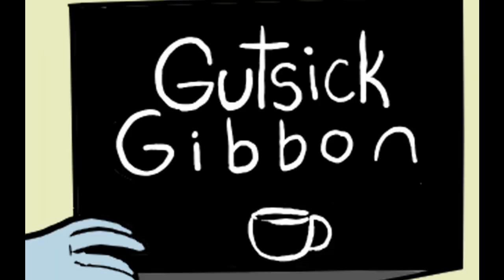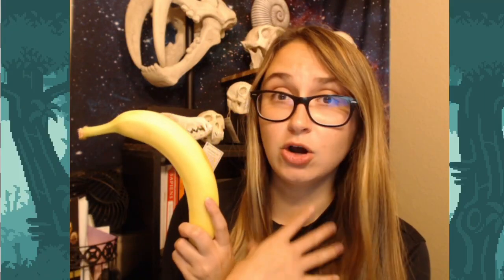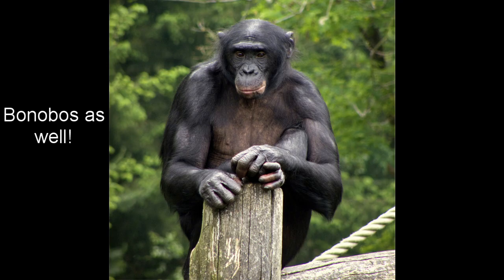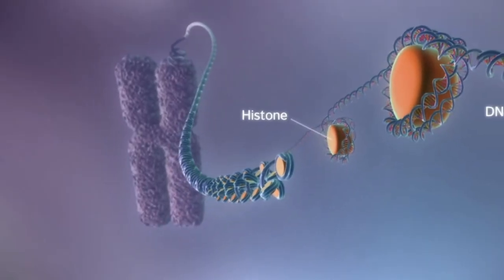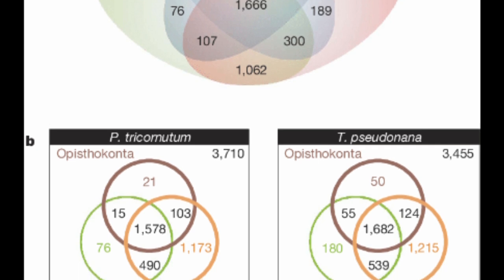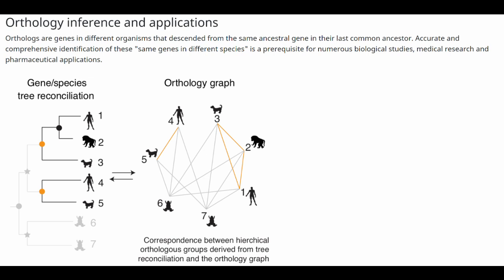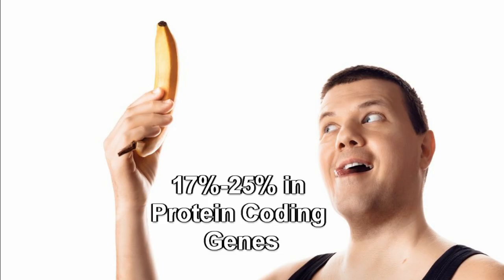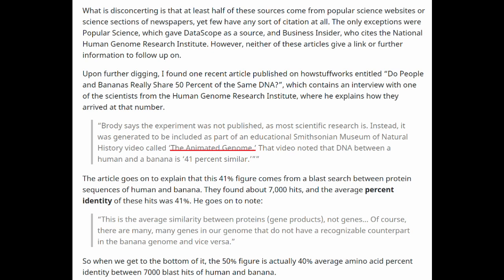Are Humans REALLY 50% Genetically Similar to Bananas?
We've all heard it before: Humans are 50% identical to a banana. But how true is this statement? Genetics is a lot more complicated than this sound bite makes it out to be!

Socials:
Gutsick_Gibbon